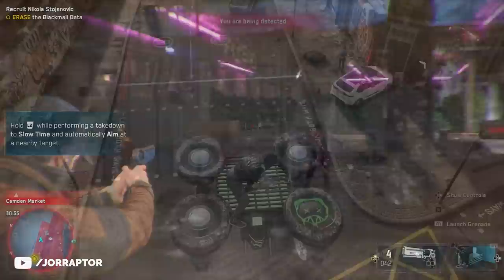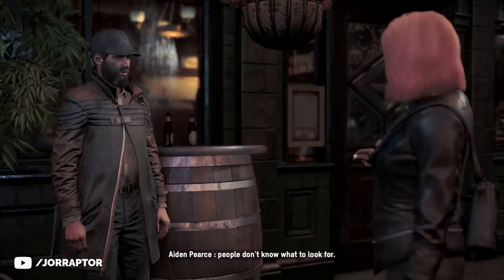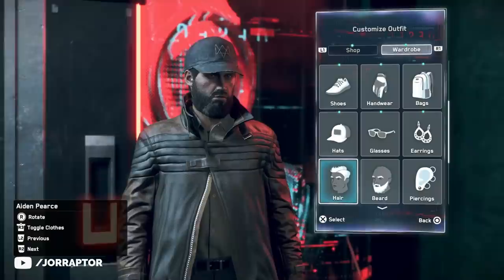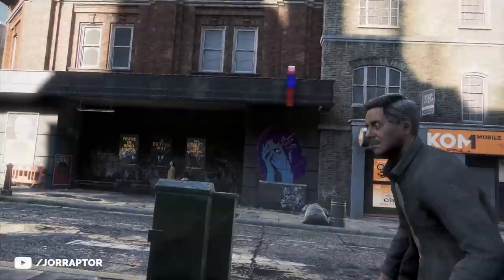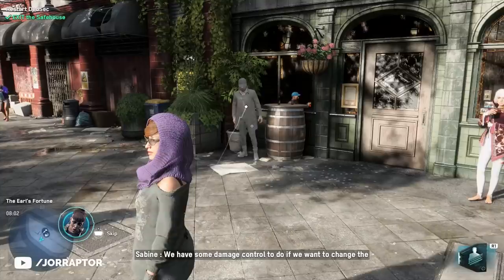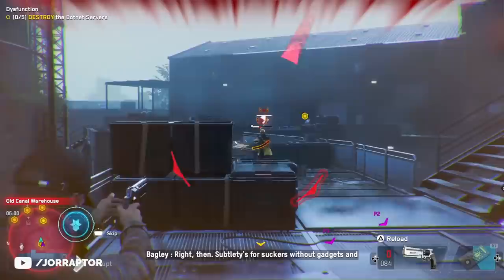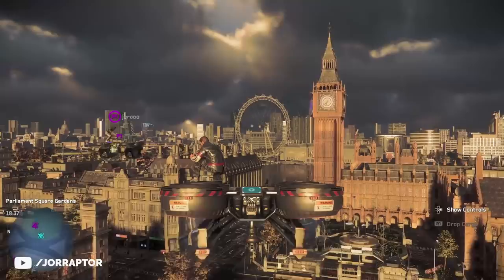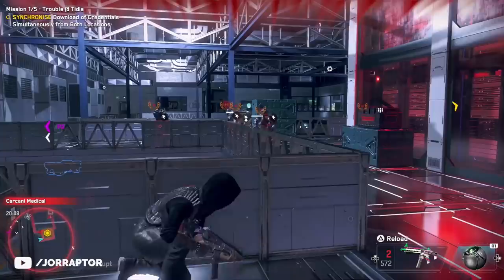New Watch Dogs Legion Update Is A Game Changer (Watch Dogs Legion Aiden Pearce)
Watch Dogs Legion Update includes watch dogs legion aiden pearce

Zombie Mode, New Character, 60fps & More In Watch Dogs Legion Update (Watch Dogs Legion Of The Dead)

Get To Max Rank In No Time In Watch Dogs Legion Multiplayer (Watch Dogs Legion Online XP Glitch)

Watch Dogs Legion Best Characters You Can Already Get Early (Watch Dogs Legion Tips And Tricks)

Watch Dogs Legion Tips And Tricks - Best Tech Skills To Get Early (Watch Dogs Legion Best Skills)

Watch Dogs Legion Gameplay Is Completely Different Now - Hands On Impressions (Watch Dogs 3 Gameplay:

Watch Dogs Legion Map Size, Story Lines Detailed, New Trailer & More (Watch Dogs 3 Map Size)

Watch Dogs Legion ANNOUNCED All The Info, But No Splinter Cell At E3 2019 Likely (Watch Dogs 3)

Watch Dogs 3 LEAKED A Head Of E3 2019 & It's Not What You Expect (Watch Dogs Legion E3 2019)